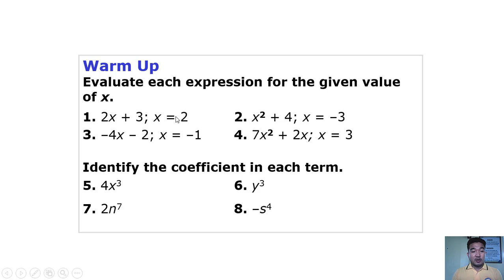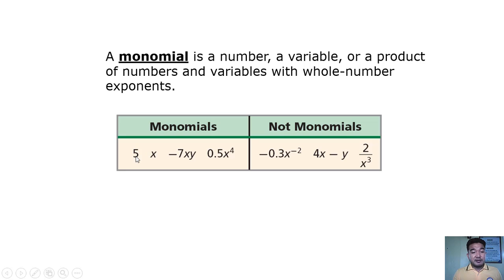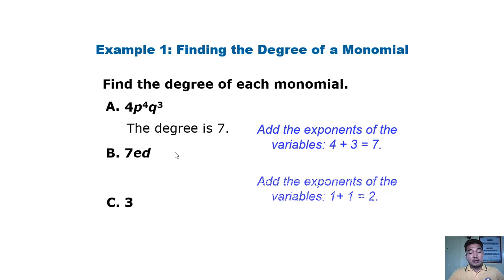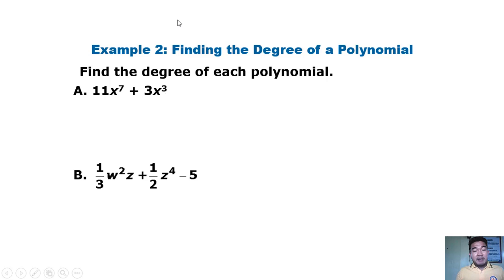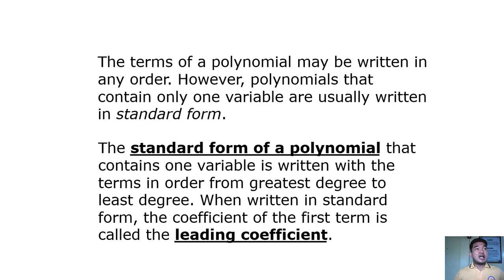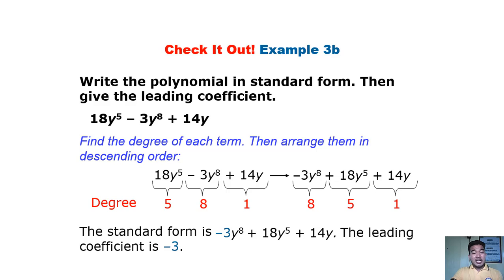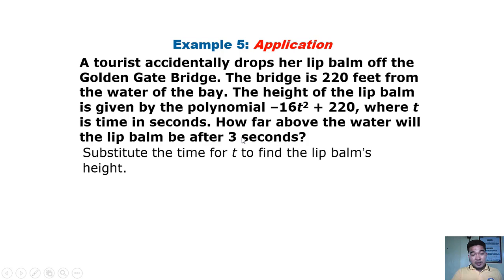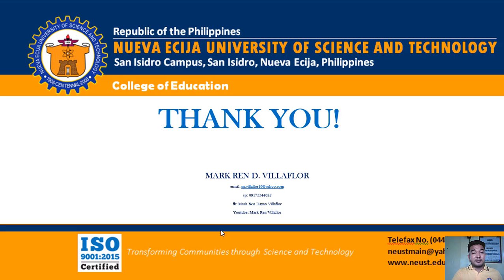POLYNOMIALS || DEGREE OF POLYNOMIALS | LEADING COEFFICIENT || SPECIAL NAME OF POLYNOMIALS || MATH 10